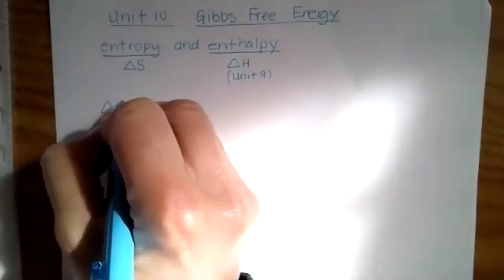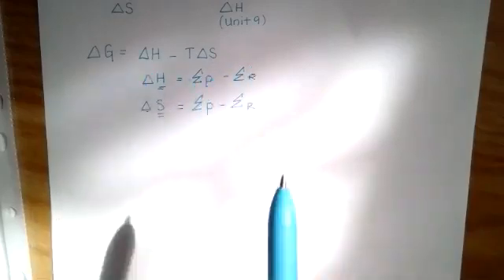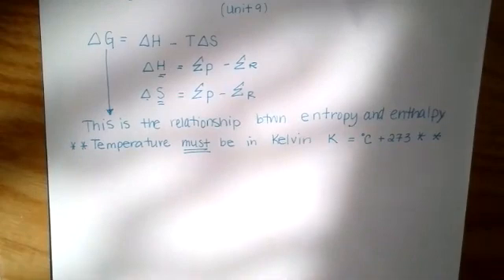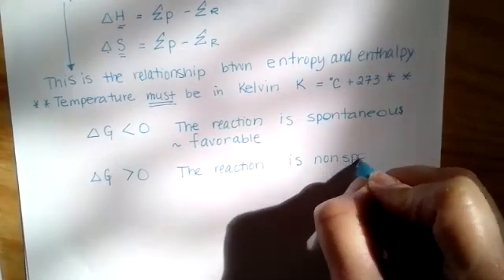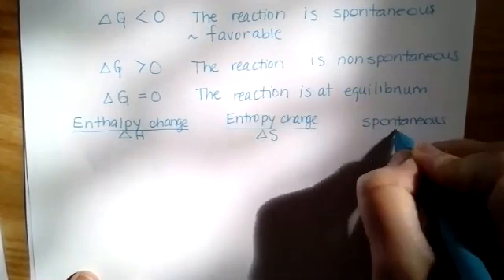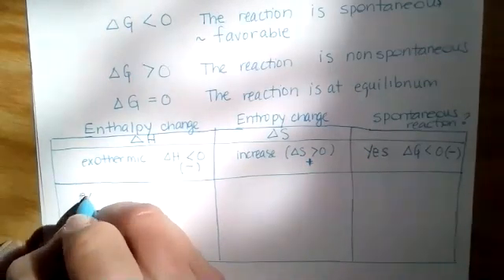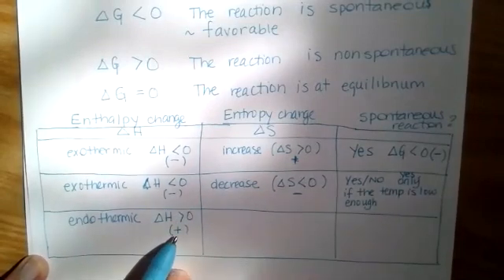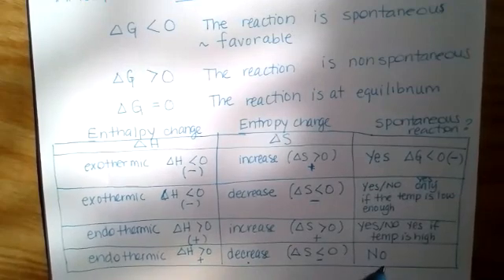Gibbs Free Energy Lesson